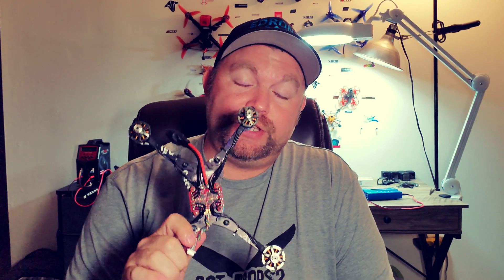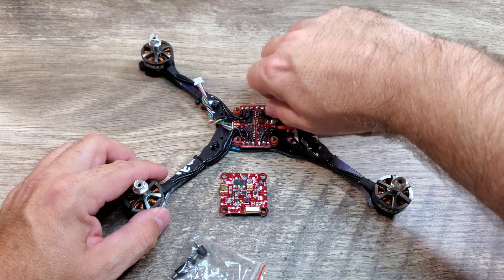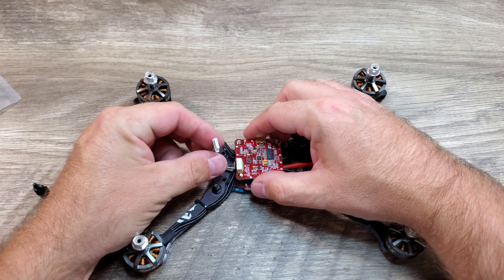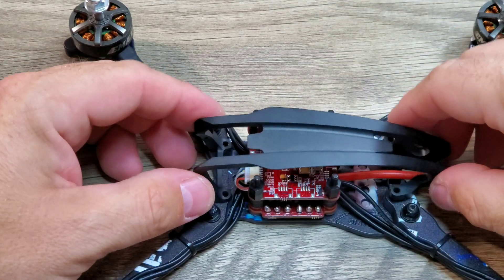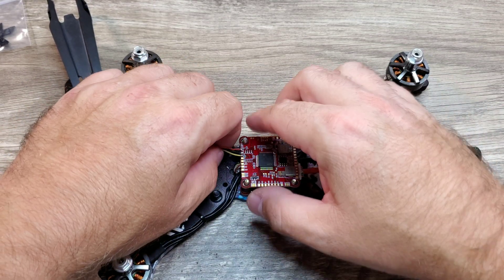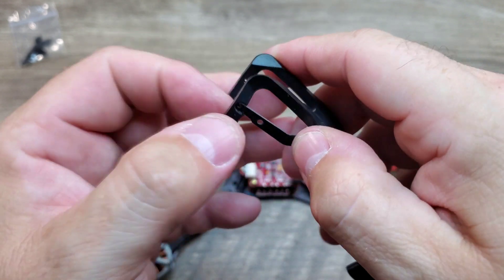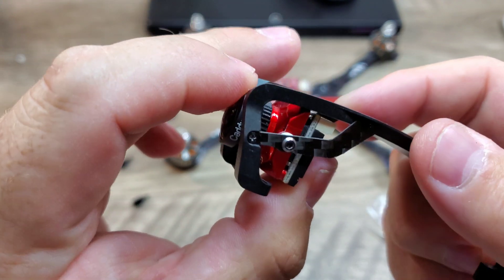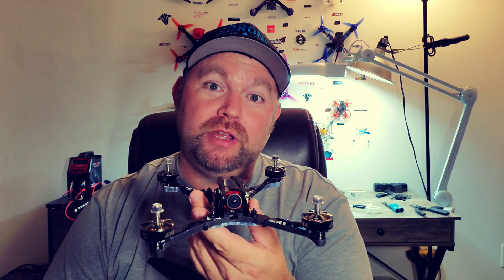Project Blue Falcon Jc Diatone Build Part 3. Revolt Flight Controller and Fpv Camera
Motors: Emax ECO Series 2306 6S 1700KV 4S 2400KV Brushless Motor for RC Drone FPV Racing
Camera: Caddx Ratel 1/1.8'' Starlight HDR OSD 1200TVL NTSC/PAL 16:9/4:3 Switchable 1.66mm/2.1mm Lens FPV camera For RC Drone
Video Transmitter: RUSH VTX TANK 5.8G 48CH Smart Audio 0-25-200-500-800mW Switchable AV Transmitter for RC Drone
Flight Controller: FlightOne Red Cricket Revolt OSD Lite F405 Flight Controller 30.5x30.5mm for RC Drone FPV Racing
Xt60 with Low Esr Capacitor: XT60-CAP 2200UF 25V 2-6S Power LC Filter Module for Flight controller VTX RC Drone FPV Racing
My mailing address: 400 Country Drive Apt F Dover Delaware 19901 My personal email: My Facebook group please join If you would like to help support my channel Edrone Channel Merchandise